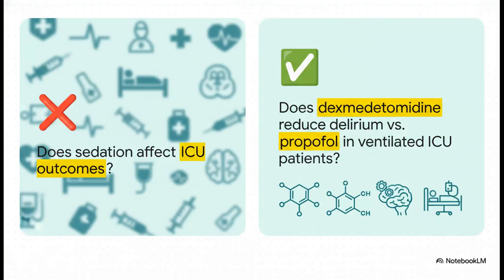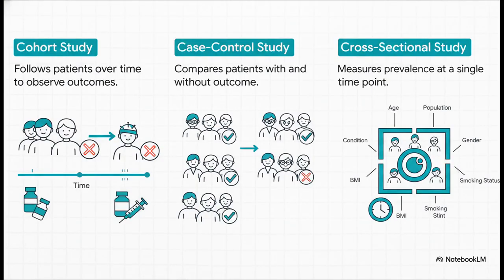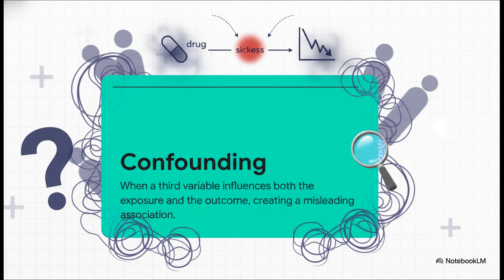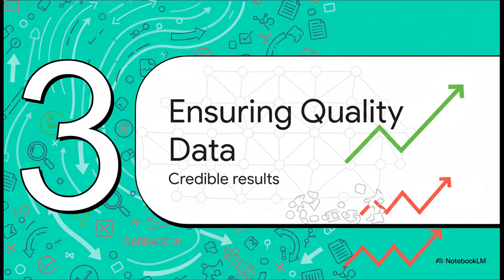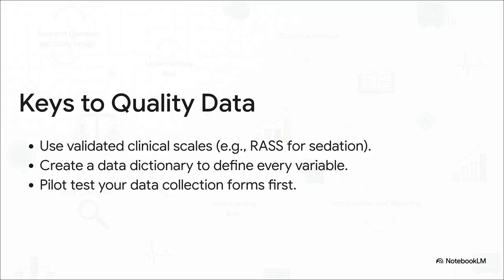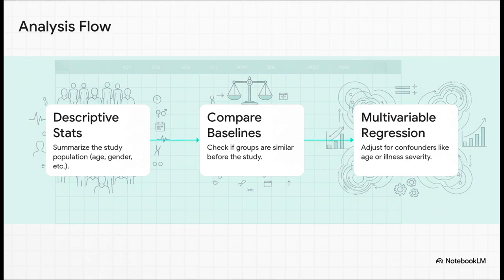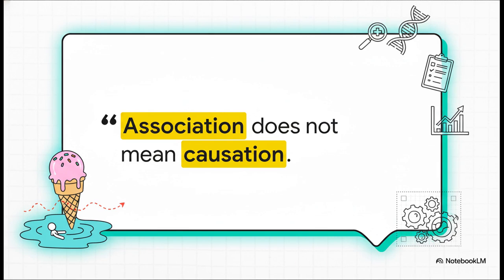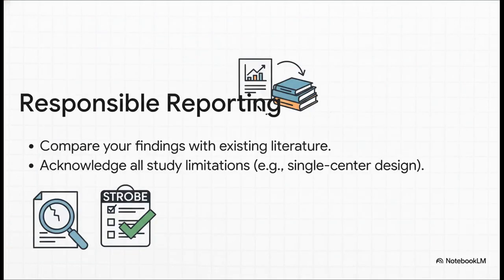Research info for Observational studies